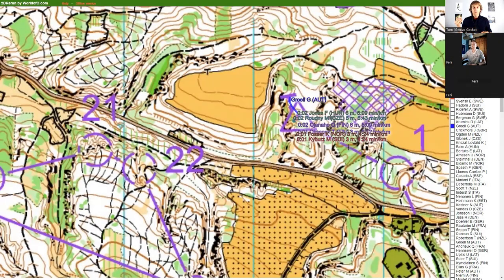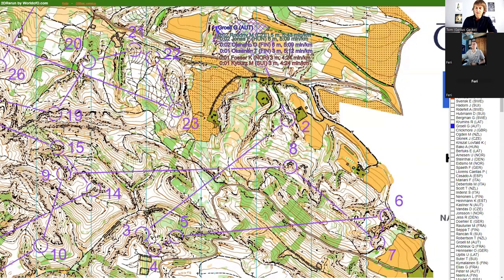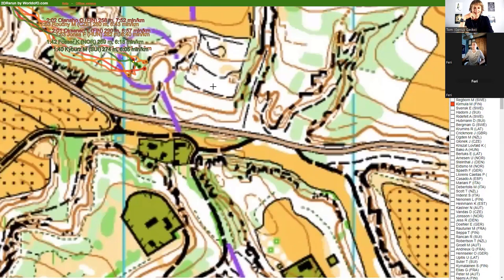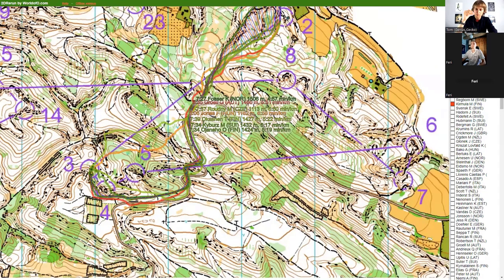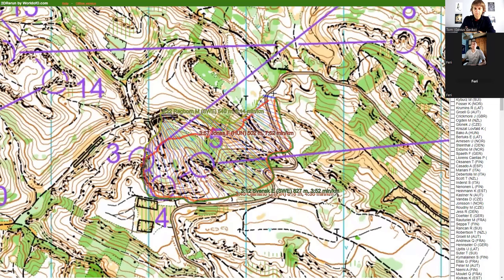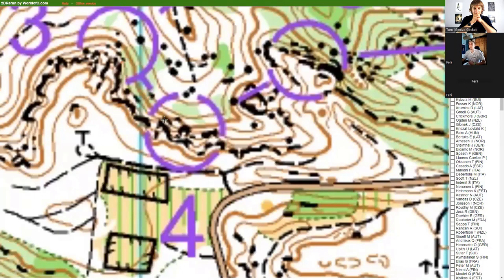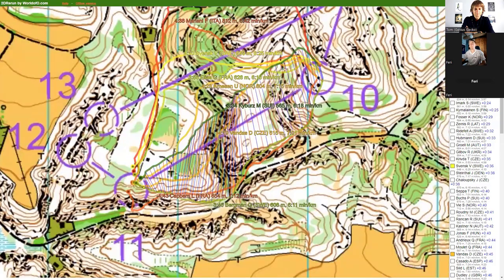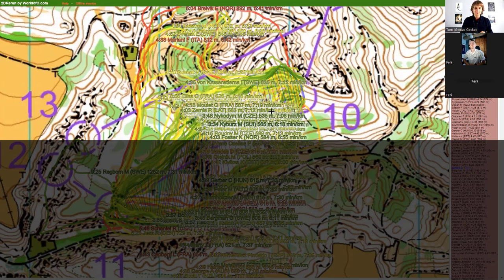World Cup Long Race Analysis with Jónás Ferenc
Feri is one of the runners I had a chance to watch for many years. I always admired his dedication, ambition, awareness and confidence. I was very happy for him when he got his gold on EYOC, one of my favorite memories.
Today I'm sitting down with him to analyze the race. In this video you get to see the first part of this meeting, although we took around 2h to go through the whole course. Try to register the level of detail and the critical way of thinking which is crucial for self-development. Enjoy! :)
"Into the Forest I go" is a channel devoted to orienteering knowledge and entertainment.
My name is Tom. I've been working as a National Junior Orienteering Team coach since 2015. I've been running through countless different forests, parks and cities since 1994.
I've always been passionate about this wonderful sport and I'm extremely curious about all the tiny details that make orienteering so hard and so fun at the same time if you know what I mean :)

Please join me on the journey of creating a place where everyone can learn from the best. Learning is a neverending story, let's make it fun! :)